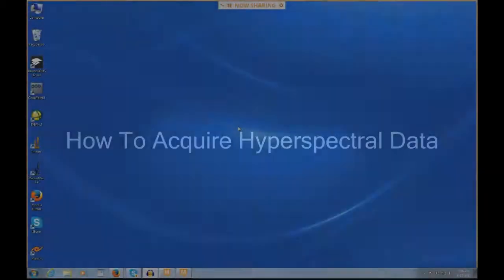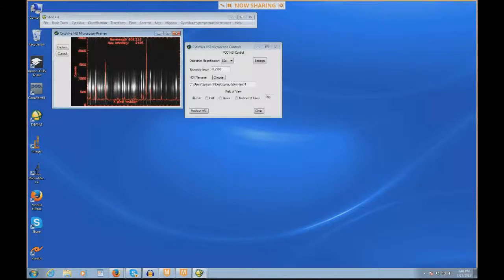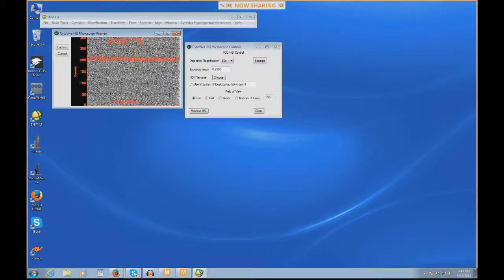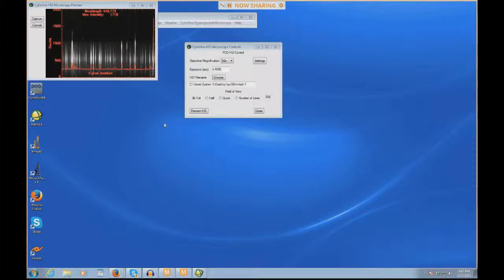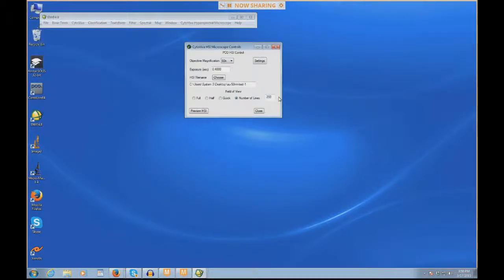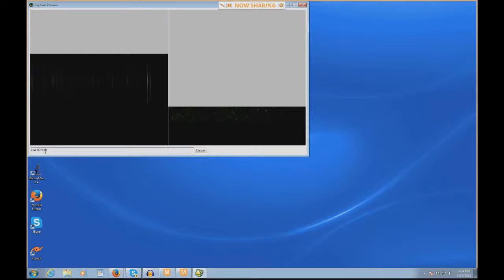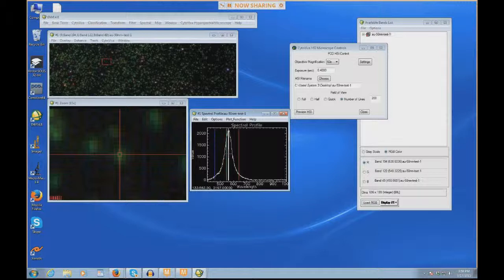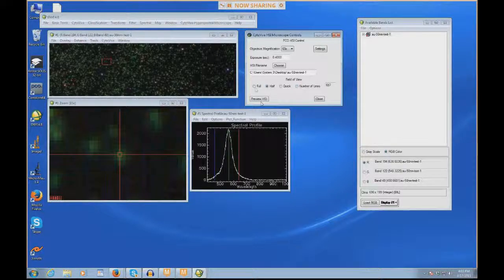ENVI: Acquiring HSI Data